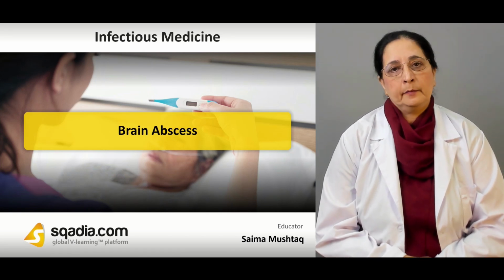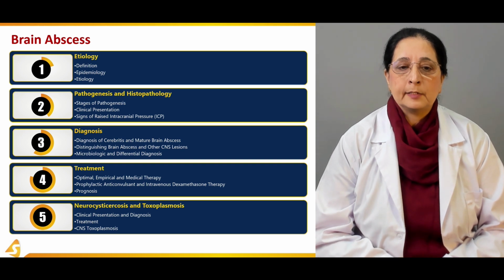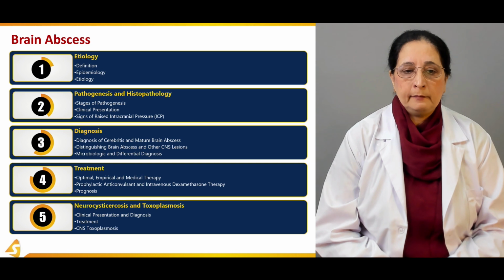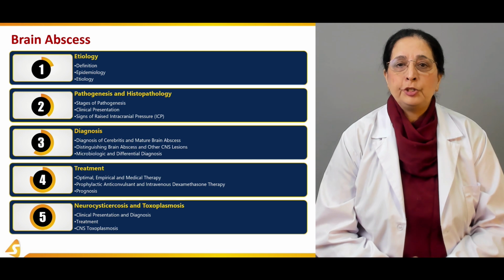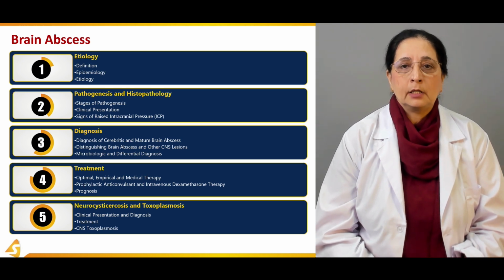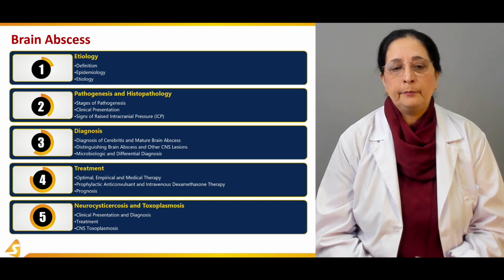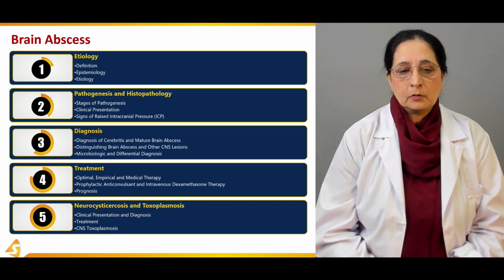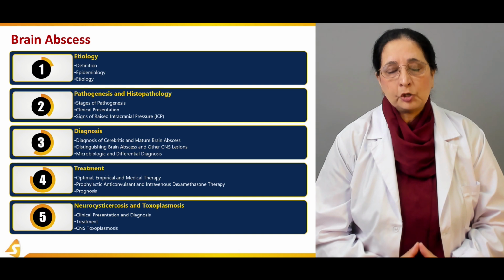Brain Abscess | Introduction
Want to gain insight into a medical condition called brain abscess? Here is the sqadia.com medical video lecture to serve the purpose. This lecture provides an in-detail elaboration of its etiology, pathogenesis histopathology, and diagnosis. Furthermore, differential diagnosis and treatment have also been explicated. In the end, neurocysticercosis and CNS toxoplasmosis is expansively explained.

▬ 📃 Etiology ▬▬▬▬▬▬▬▬▬▬
At the beginning of this section, the definition of brain abscess and its epidemiology has been shed light upon. Following this, etiology has been considered. Moreover, otogenic abscesses, organisms responsible for this condition along with the cryptogenic and hematogenous abscesses have been delineated. Conclusively, congenital cardiac malformations have been explained.

▬ 📜 Pathogenesis and Histopathology ▬▬▬▬▬▬▬▬▬▬
Initially, the four stages of pathogenesis along with the clinical presentation have been considered. Amongst the symptoms, fever, presenting signs, and focal neurologic deficits have been elaborated. Furthermore, frontal, temporal, and cerebellar abscesses have been explicated. In the end, signs of raised intracranial pressure (ICP) are highlighted.

▬ 📃 Diagnosis ▬▬▬▬▬▬▬▬▬▬
Firstly, magnetic resonance imaging (MRI) along with the diagnosis of cerebritis has been conversed about. Additionally, diagnosis of mature brain abscess, distinguishing brain abscess and other CNS lesions, and microbiologic diagnosis have been brought under discussion. Differential diagnosis has been presented in the end.

▬ 📜 Treatment ▬▬▬▬▬▬▬▬▬▬
In the commencement, optimal and empirical therapy has been highlighted. Moreover, treatment via empirical antibiotic coverage, medical therapy, and prophylactic anticonvulsant therapy has been mentioned in detail. Furthermore, intravenous dexamethasone therapy and prognosis have been considered.

▬ 📃 Neurocysticercosis and Toxoplasmosis ▬▬▬▬▬▬▬▬▬▬
First of all, infectious focal CNS lesions-nonbacterial causes and clinical presentation have been comprehensively explained. Primary toxoplasma infection, its diagnosis, and treatment strategies have been elaborated. Amongst the treatments, antiepileptic therapy has been explained. In the end, CNS toxoplasmosis and its treatment have been deliberated.